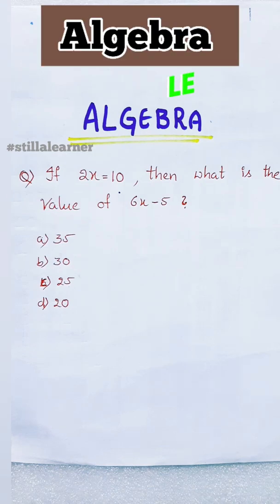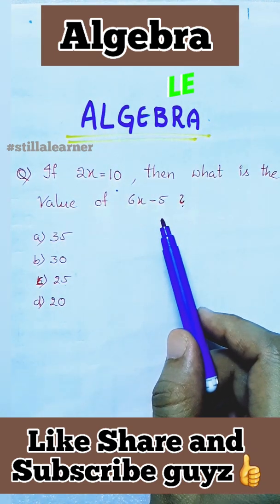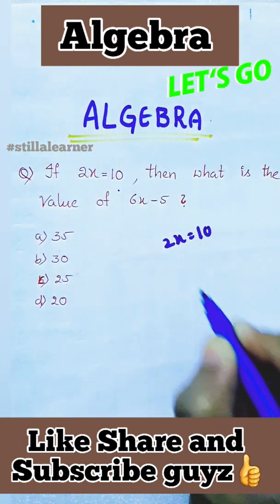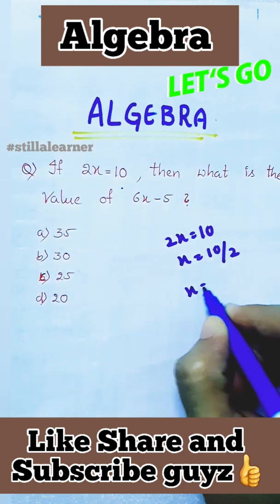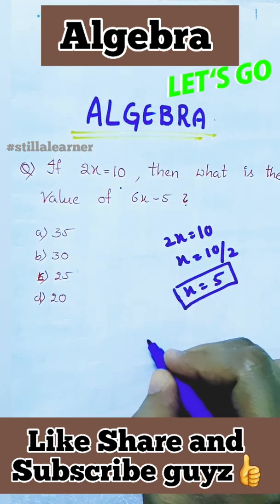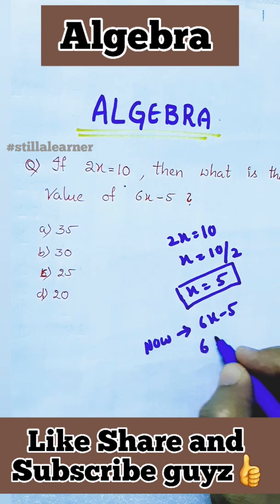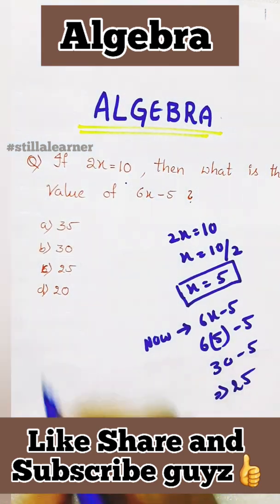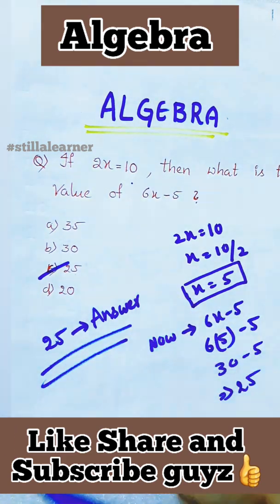Algebra | Algebra Question in just a Seconds| Tips&Tricks| Basic Maths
Algebra | Algebra Question in just a Seconds | Tips&Tricks | Basic Maths | Maths